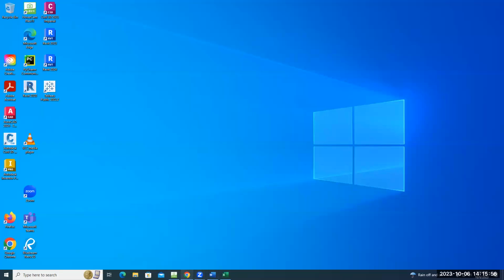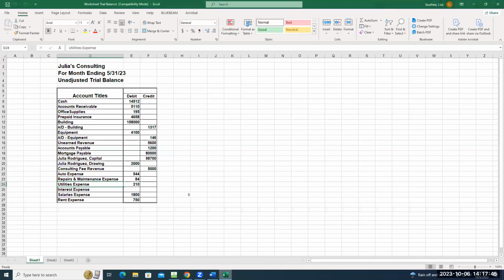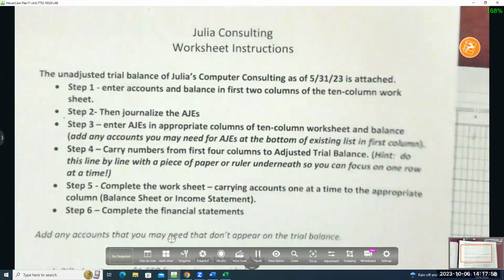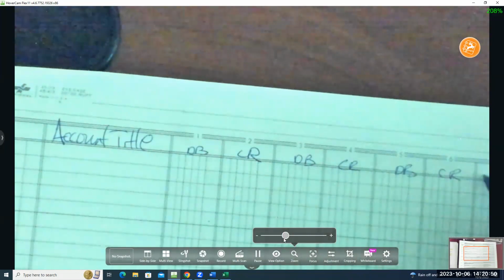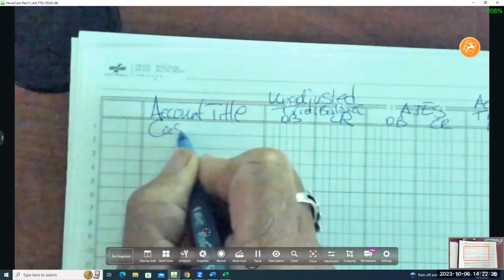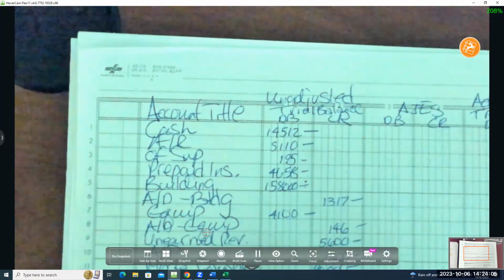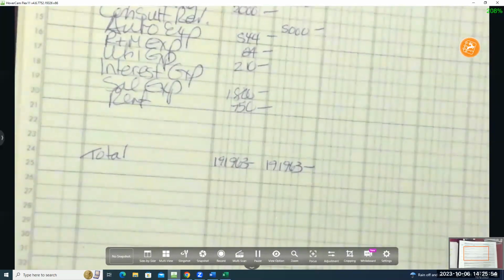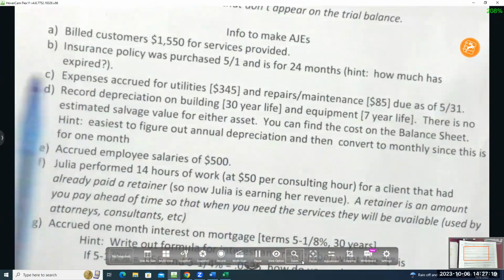ACTG101 C4 Lecture 1